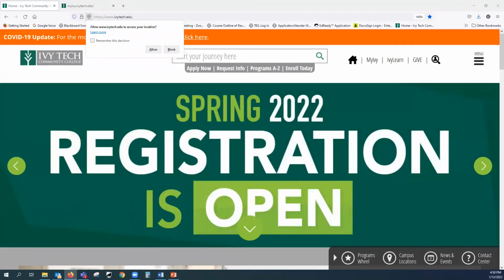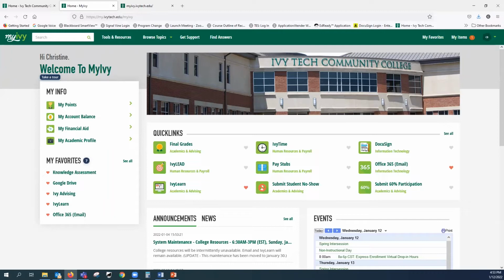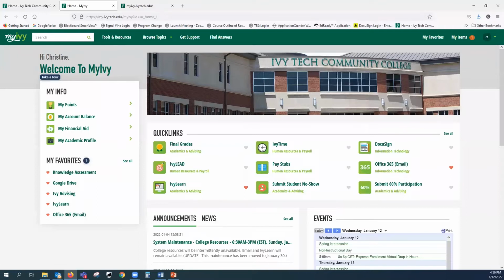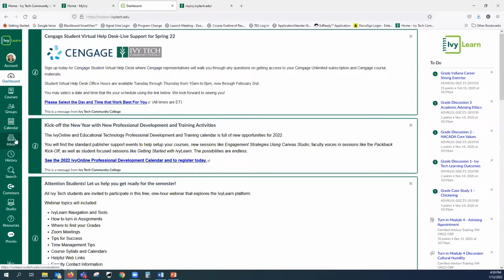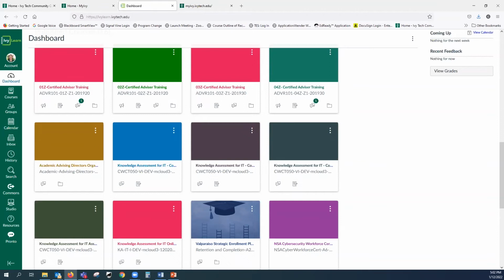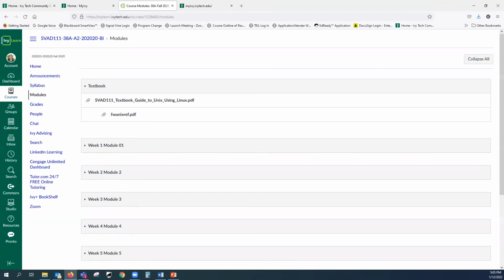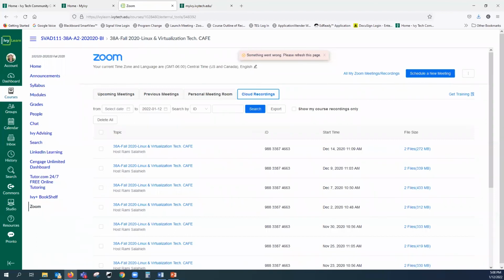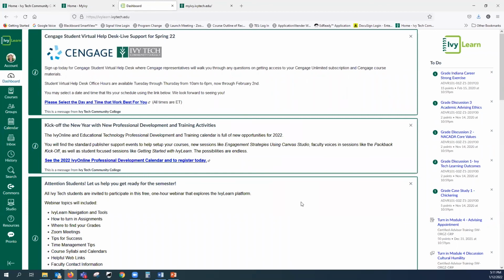Chrissy explains how to use My Ivy and Ivy Learn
Chrissy explains it all